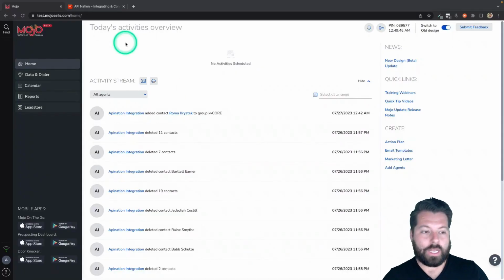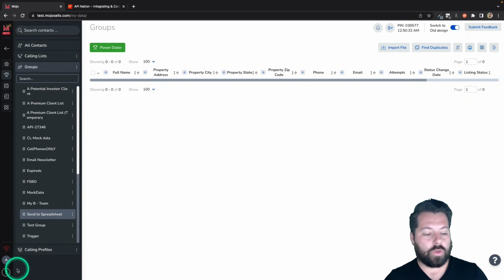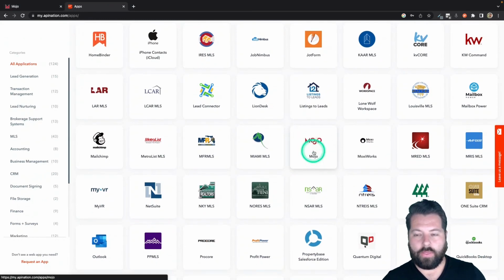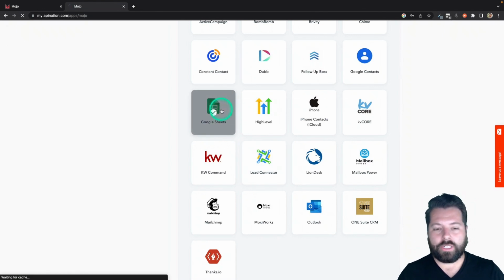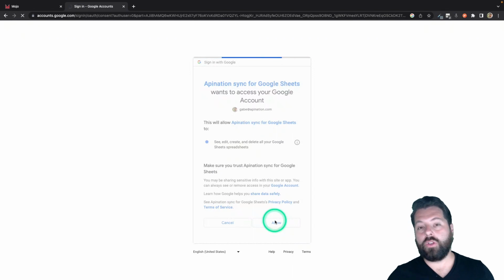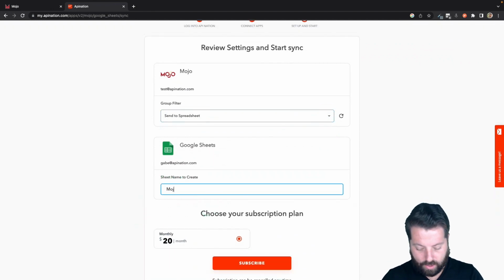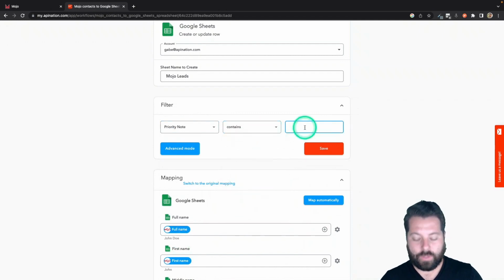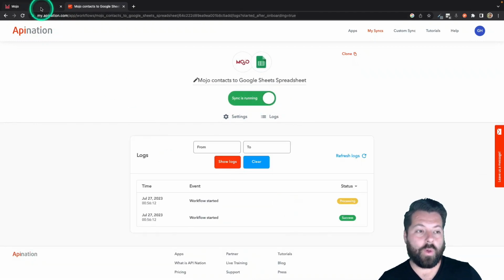How to Sync Mojo Dialer to Google Sheets - Keep Your Leads Organized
You can now have leads that you've added or updated in Mojo Dialer automatically added to Google Spreadsheet so all your leads are neatly organized in one place.

*Note that leads purchased from Mojo's Skip Tracer, or Neighborhood Search products will not Sync using this integration. All other leads will sync however.

- Any lead you purchase from Mojo, import into Mojo or update in Mojo is automatically added to a Google Sheet
- You can create Sheets that are linked to specific groups
- The Google Sheet is always up to date, so you can add leads in Mojo, Call those Leads, and then pop open the Google Sheet to upload the leads into a seperate CRM or Marketing App.

With this Mojo and Google Sheets automation you can now spend more time generating leads and qualifying them and less time managing contacts copying and pasting, importing and exporting etc.